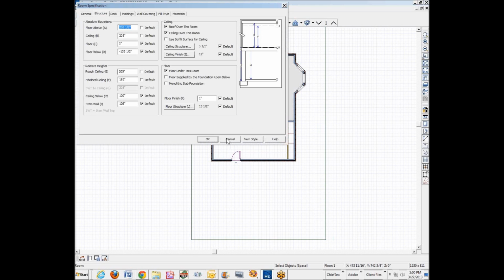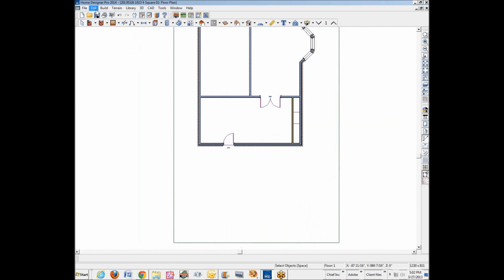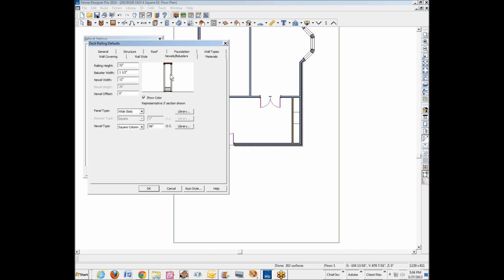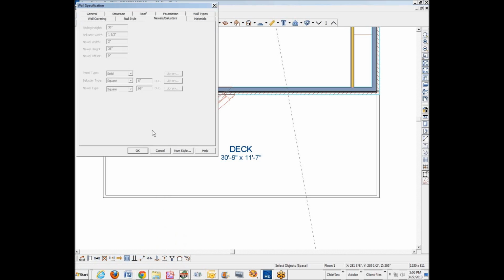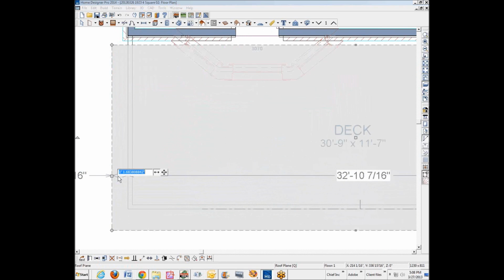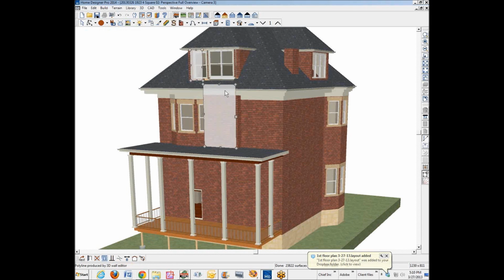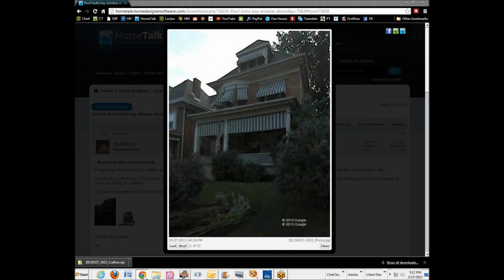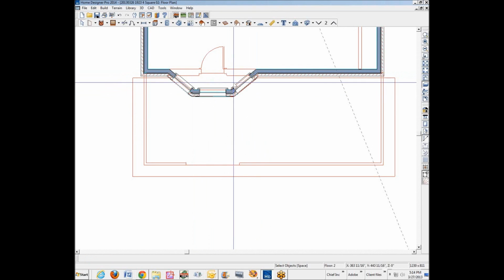Pro fix up for Jon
Setting defaults helps your outcomes